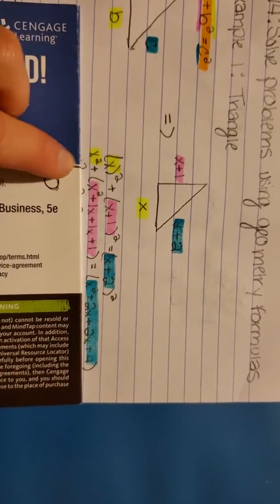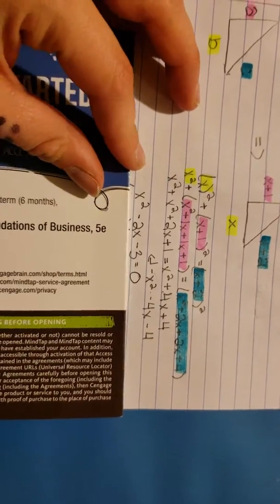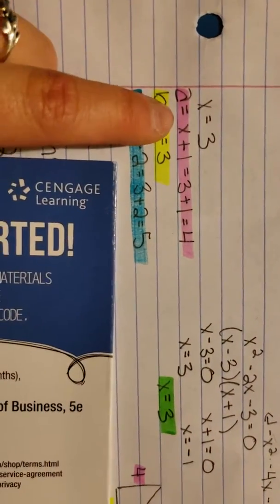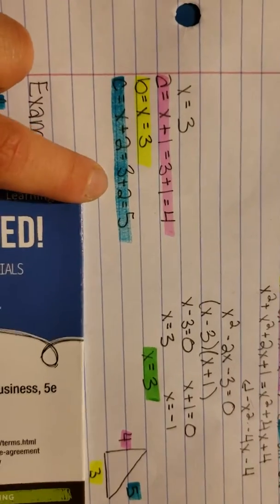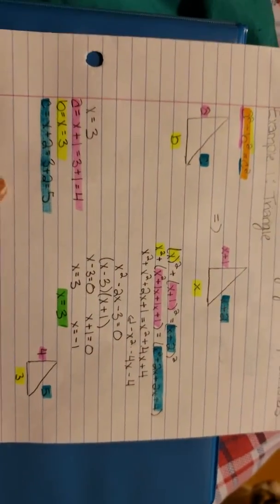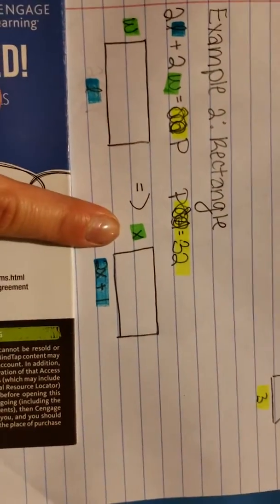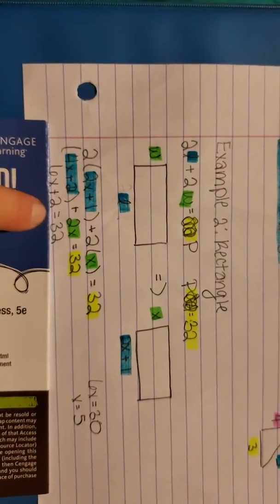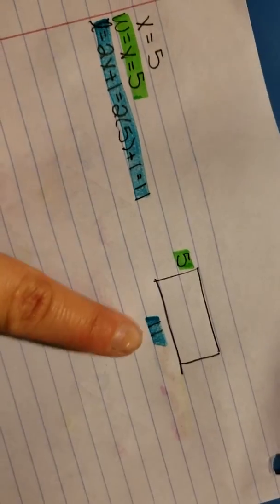DB week 3